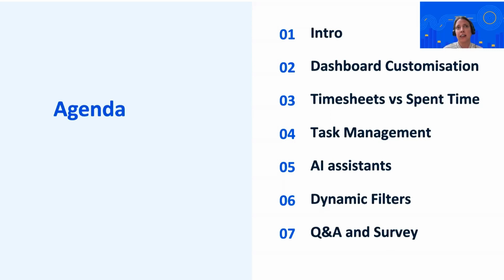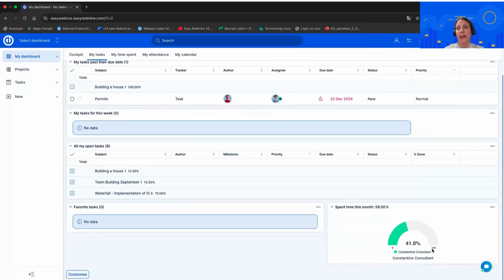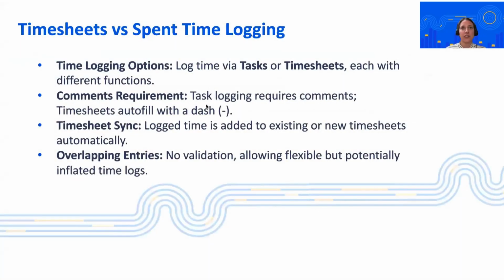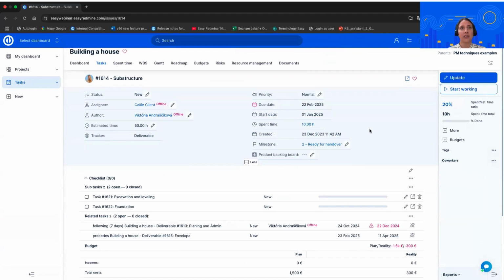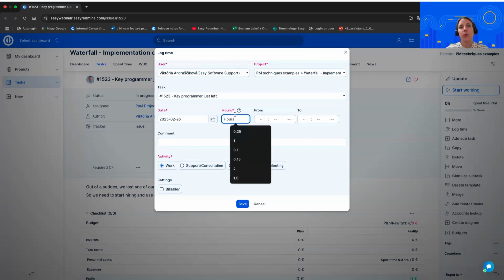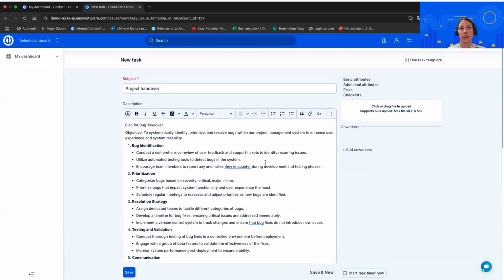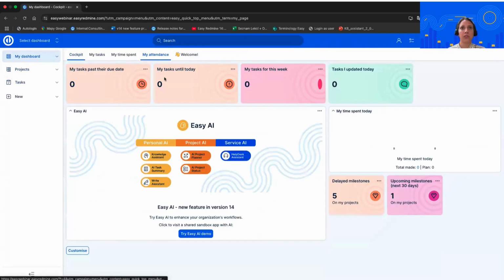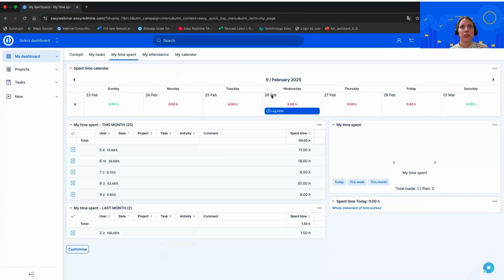Easy8 for daily work: A practical guide for team members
Are you using the same features every day but feel like there’s more to explore? This webinar dives into practical tips to help you optimize your tasks, time tracking, and dashboards for maximum efficiency.

Watch to learn:
Dashboards & Kanban – Simple tweaks to make your workspace more useful
Time tracking – Avoid common mistakes with spent time vs. timesheets
Task Templates & Knowledge Base – Save hours by using them the right way
AI & filters – Instantly find what you need with smart tools

Originally streamed live, this session covers real-world examples and answers key questions from attendees.